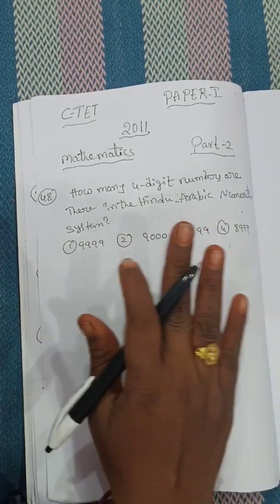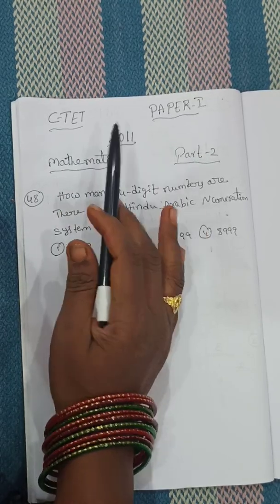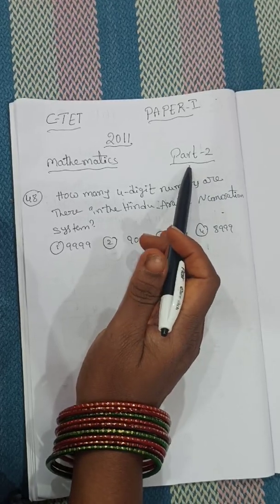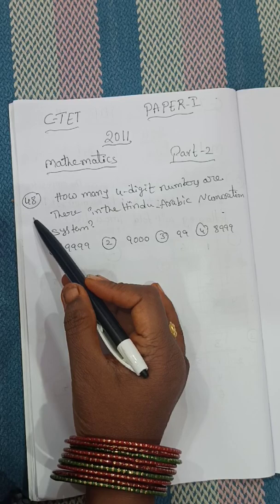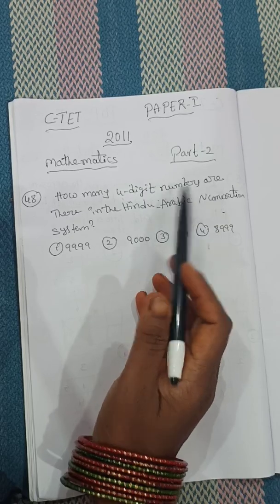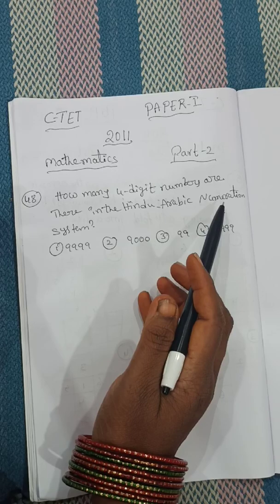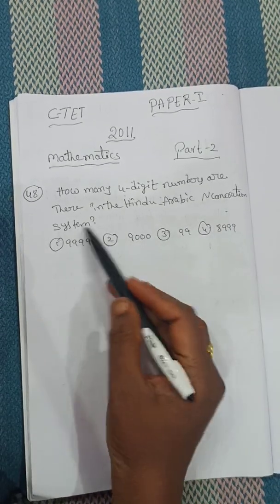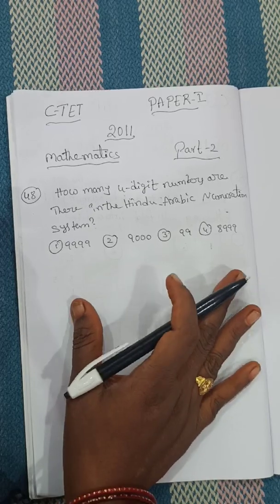C-TET paper - 1 Mathematics part - 2 , SUM 48